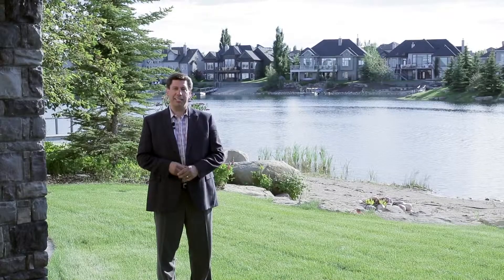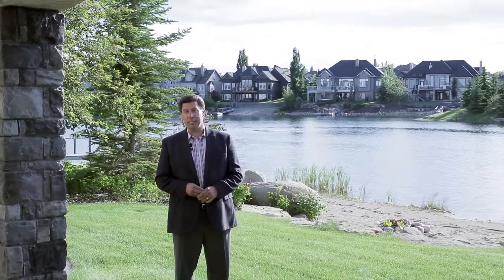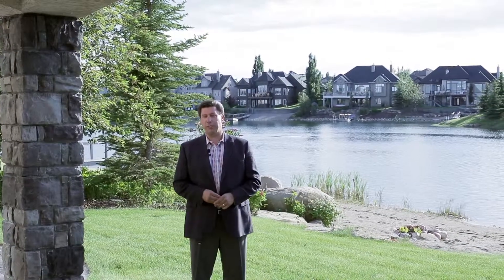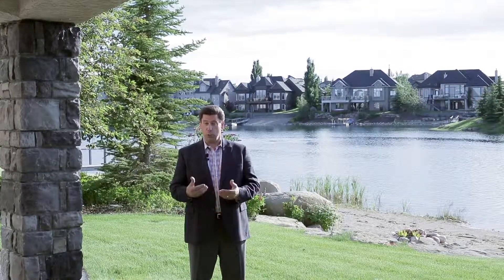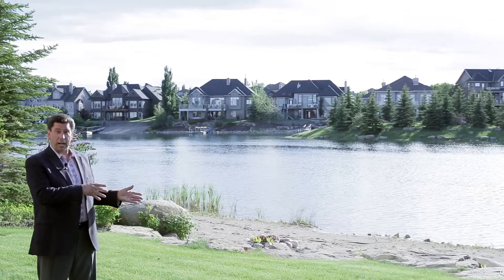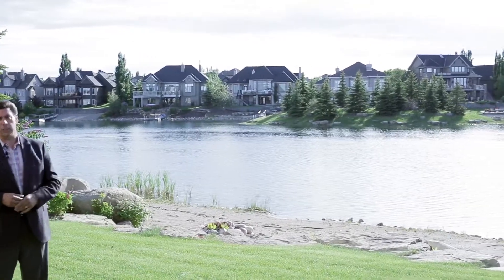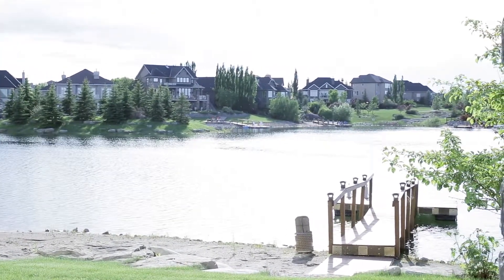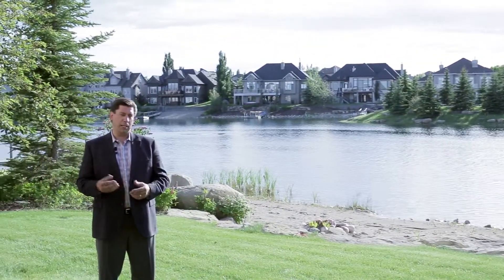Heritage Pointe Pre-Board Tour: Conclusion // Pinnacle Group Renovations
Pinnacle Group is the only builder in Calgary that openly invites the public to visit our projects before drywall board is installed, allowing everyone to see the quality of our work before everything is covered.

This video is part of our pre-board renovation tour series, where we show you what you should be looking for before drywall board is installed.

Pinnacle Group Renovations
Address: 10672 46 St SE Suite 4, Calgary, AB T2C 1G1